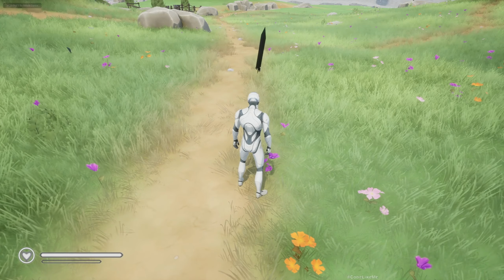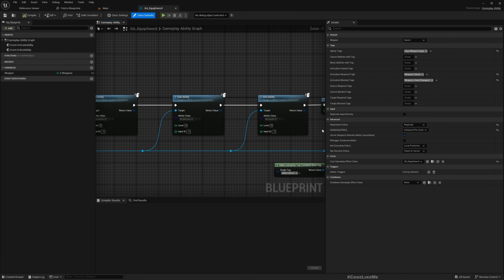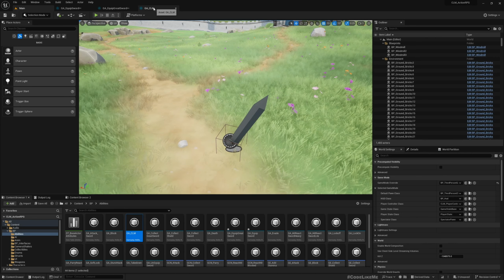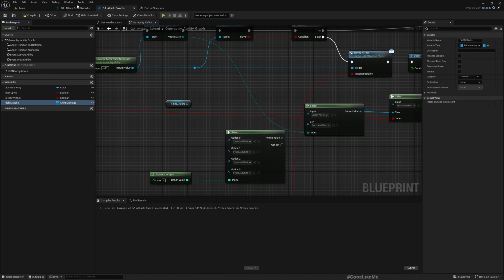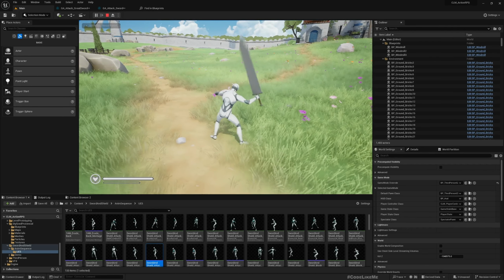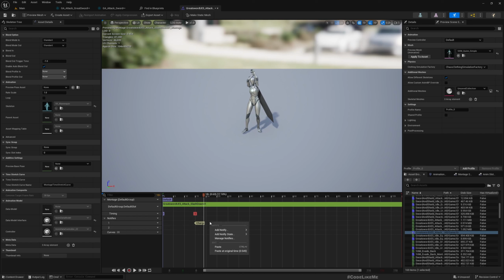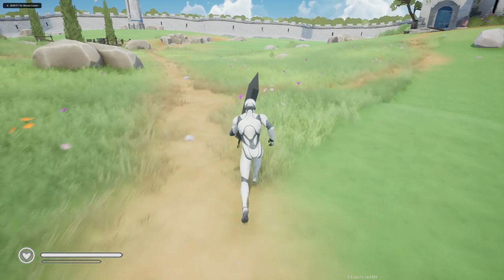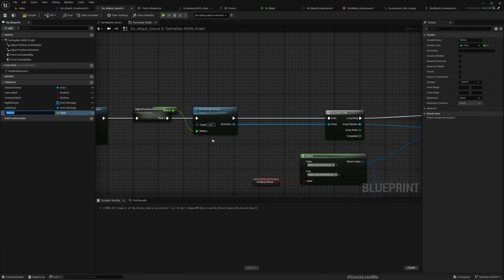Unreal Engine 5 - Great Sword Attacks - Action RPG #80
This is the 80th episode of my new tutorial series on Action RPG game using Gameplay Ability System. Here we will implement great sword attacks. We will create required gameplay abilities to perform gameplay attacks. Here we will stick with the already established framework which we have implemented the sword and shield attacks and make necessary modifications to the system to be able to extend existing framework to support great sword attacks. Here, we will also implement a continuous combo system as well to make continuous attacks using the great sword.